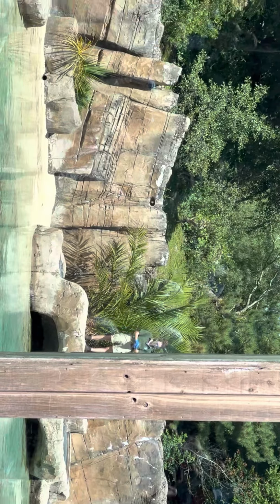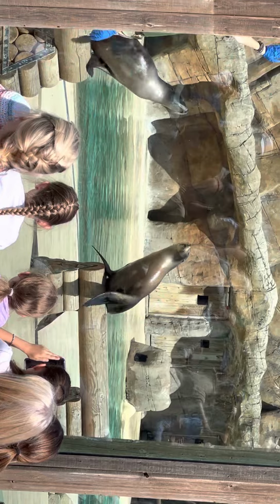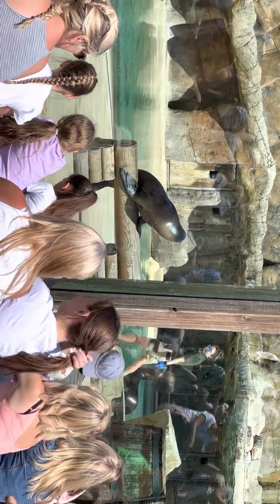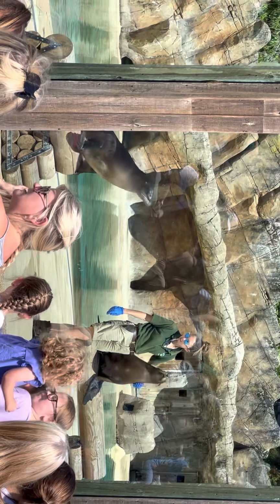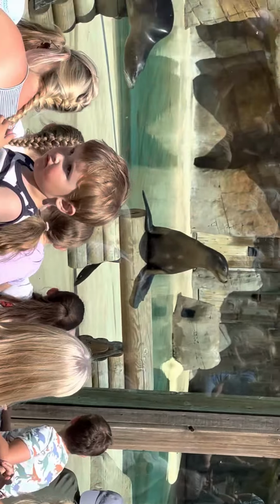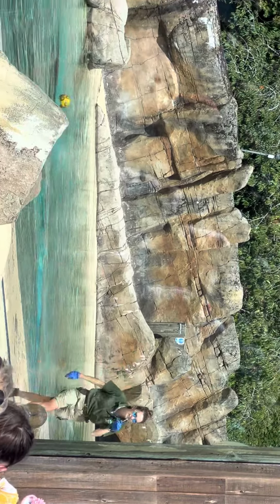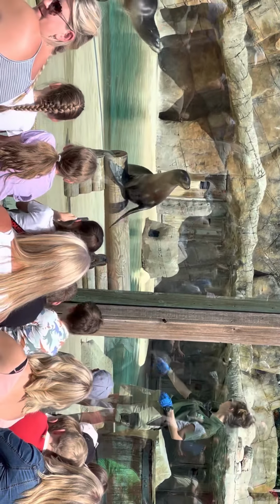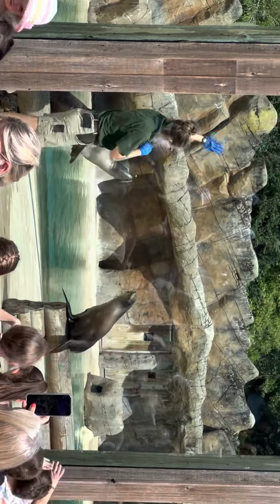Sea lions Blackpool zoo